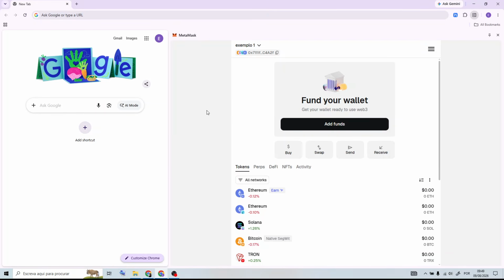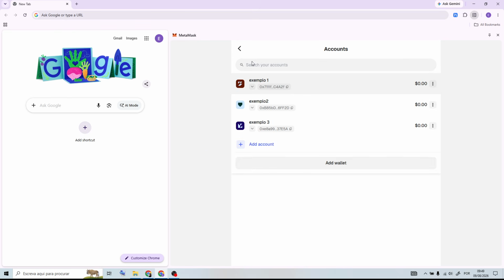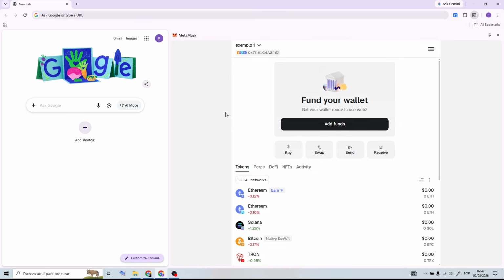HOW TO SET CUSTOM GAS FEES IN METAMASK (STEP-BY-STEP GUIDE 2026)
How to set custom gas fees in MetaMask in 2026.

In this step-by-step tutorial, you'll learn how to manually adjust gas fees in MetaMask before confirming a blockchain transaction. This beginner-friendly guide covers gas settings, network fees, priority fees, max fees, transaction speed, advanced gas controls, fee estimates, transaction confirmation, stuck transactions, and common gas fee issues.

In this video, you'll learn:

How to set custom gas fees in MetaMask

How to open advanced gas settings

How to adjust the priority fee

How to change the maximum gas fee

How to choose between faster and cheaper transactions

How to review estimated network fees before confirming

How to manage pending or stuck transactions

Common MetaMask gas fee issues and how to fix them

This tutorial is beginner-friendly and perfect for crypto beginners, DeFi users, NFT traders, Web3 users, Ethereum users, and anyone who wants more control over transaction fees in MetaMask.